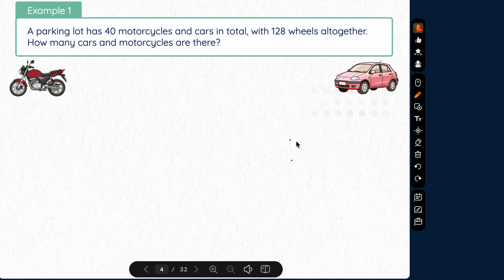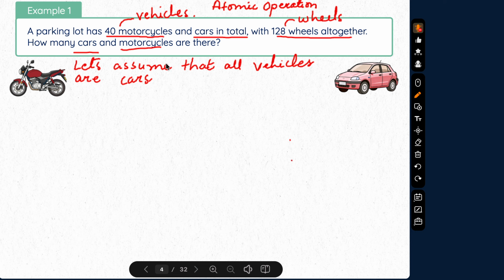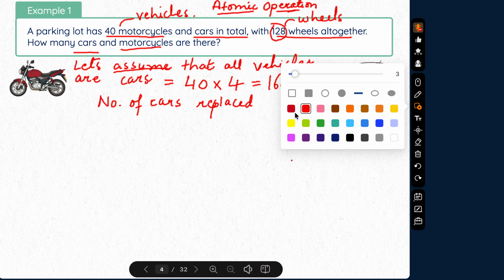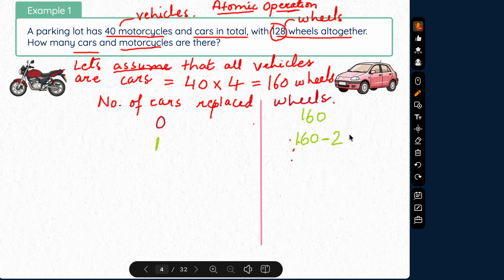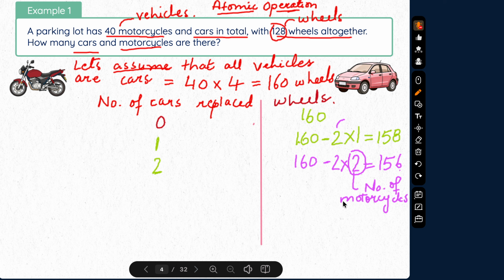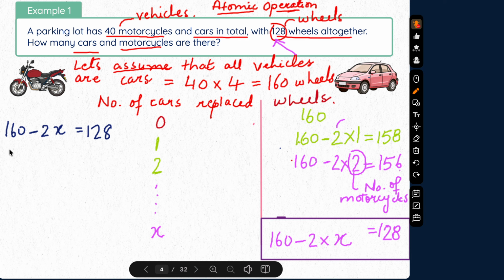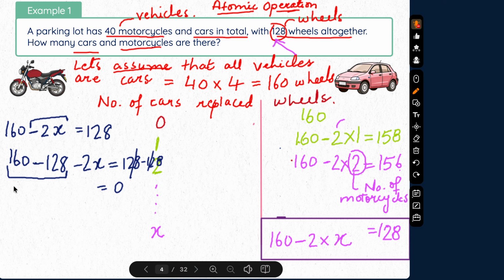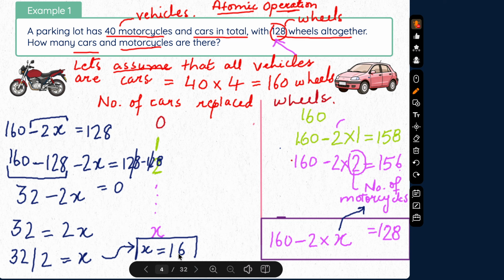Solving Linear Equations